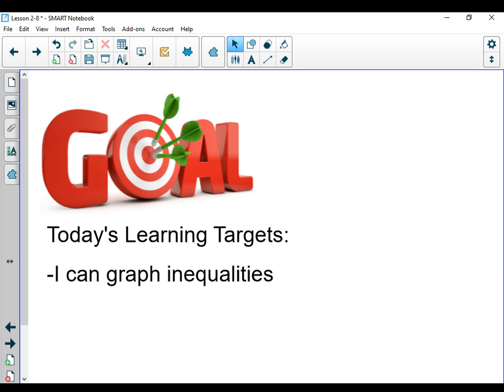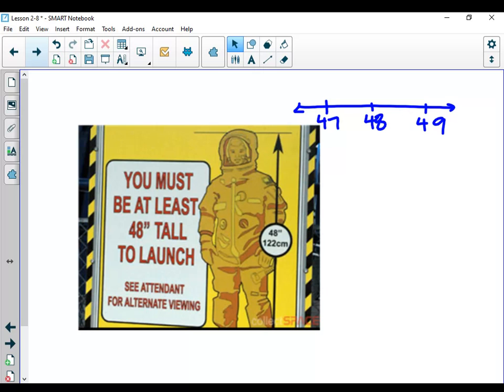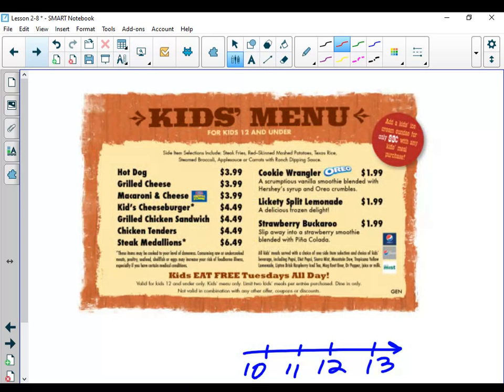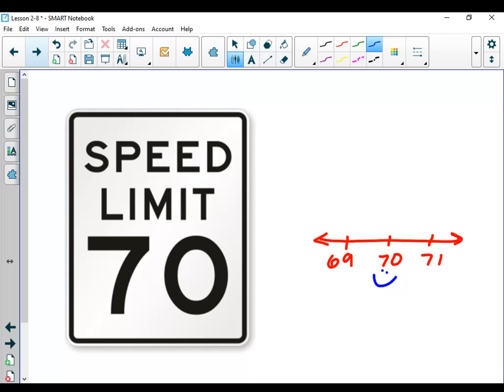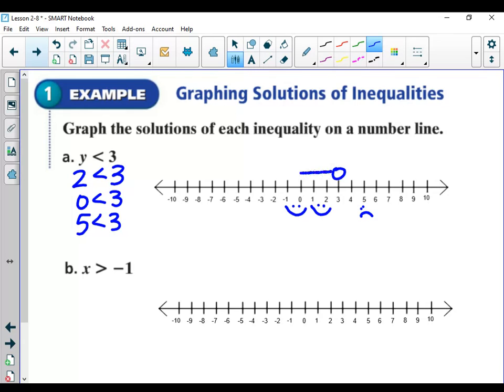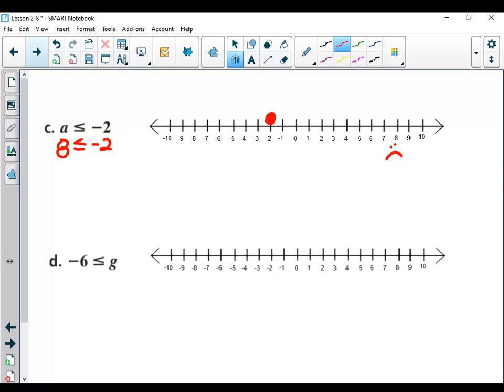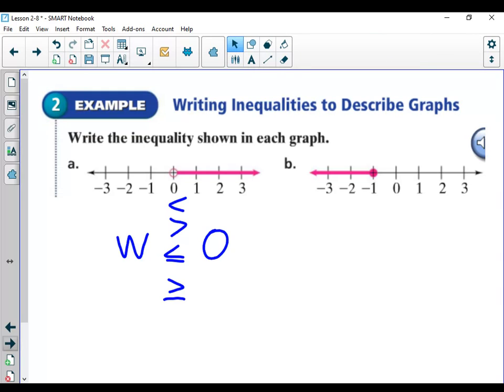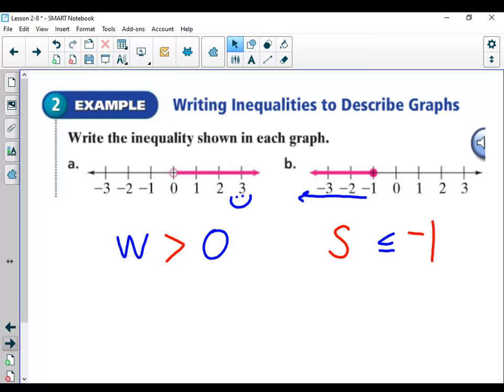Lesson 2-8 Graph Inequalities